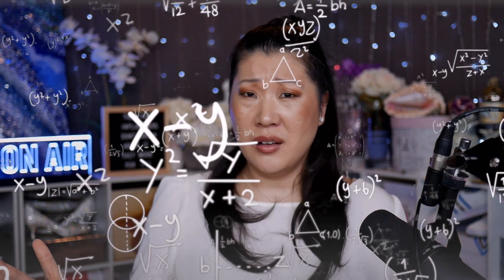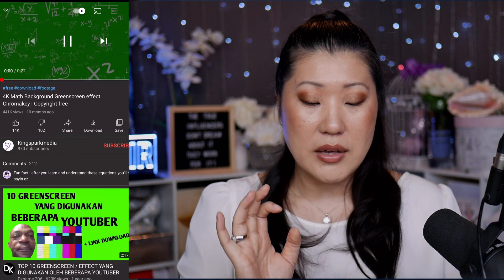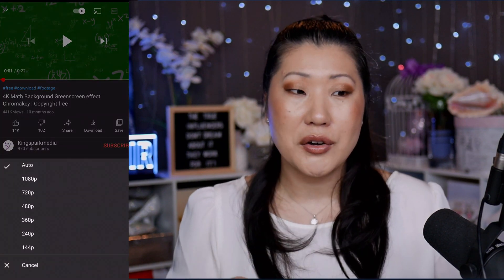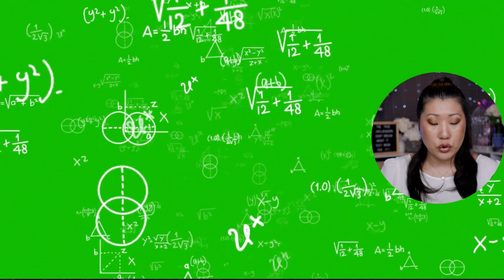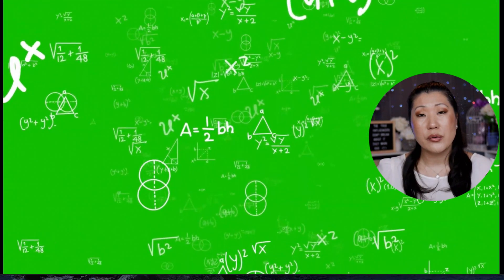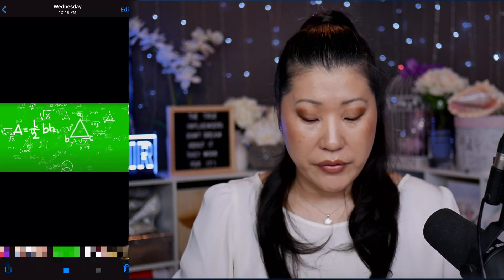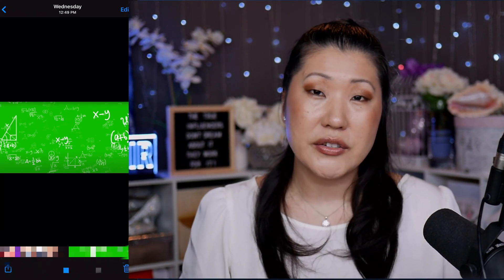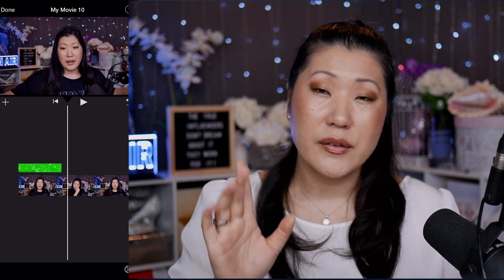Math Meme effect in iMovie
Math Meme effect in iMovie // You've probably seen the math meme effect in a video and though "how do I do that?". Well today I'm showing you how to add the confusing math effect with a green screen in iMovie and on iOS as well! By popular demand: more iMovie on iOS tips!

🌎 1:1

FAQs

Hi I'm Shelly, YouTube Certified Creator and Seattleite. I help you make content so you can share what you love with the world.

117 E Louisa St No 404
Seattle, WA 98102